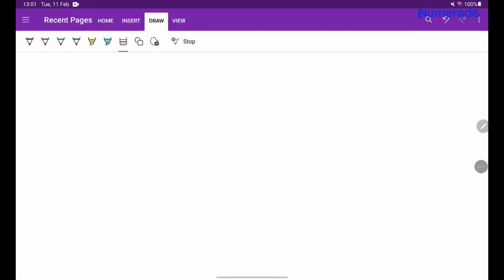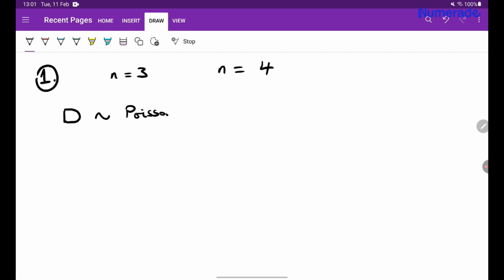solve all questions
LinearRegression&Correlation:AnalyzingDataRelationships